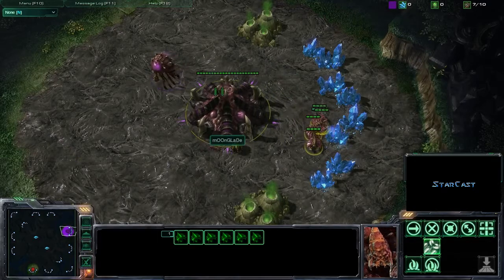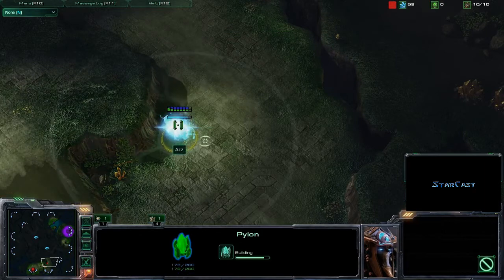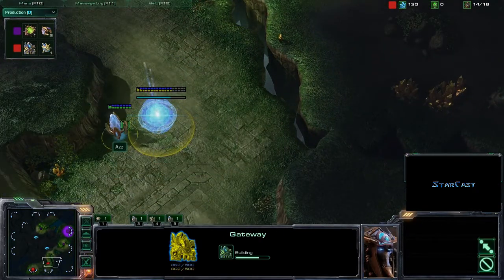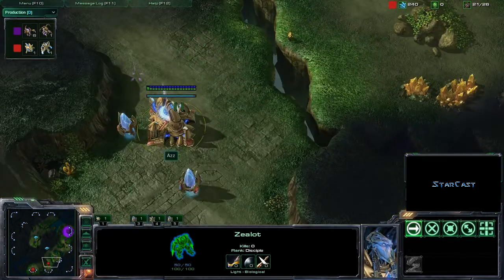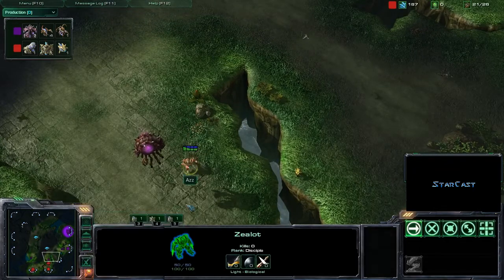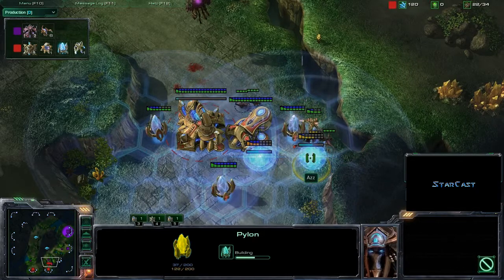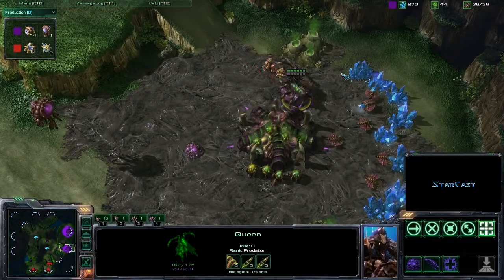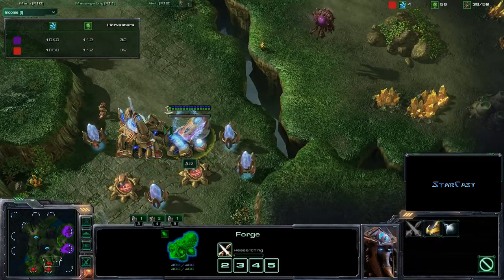TT2 - Ro8 - mOOnGLaDe vs Azz - game 2 - p1/2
Trans Tasman tournament 2 (TT2).

Quarter final time! Match is from the round of 8 - the winner of this game goes through to the semi finals, while the loser falls to the lower bracket for their last chance to play back into the tournament (double elimination).

This is game 2 of a best of 3! mOOnGLaDe (Zerg) vs Azz (Protoss).

Starcraft 2 Beta phase 2!